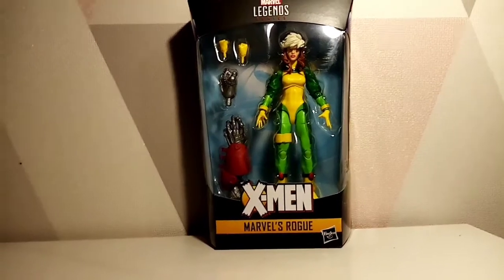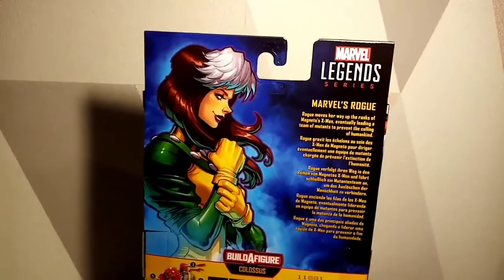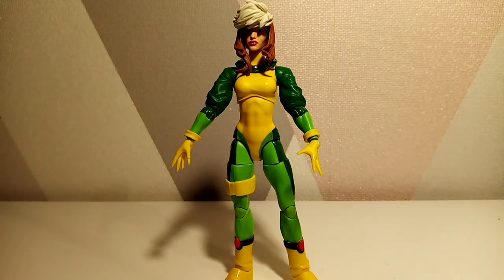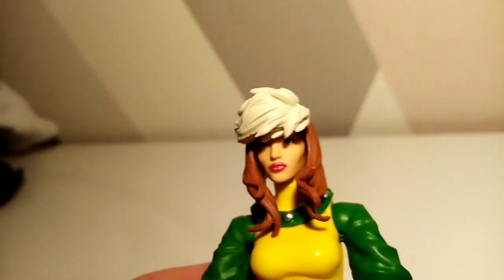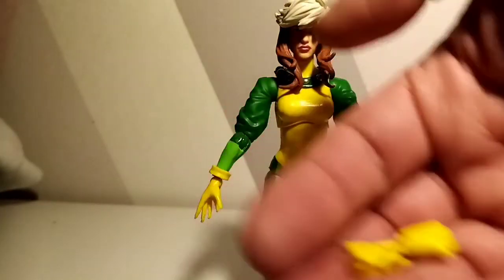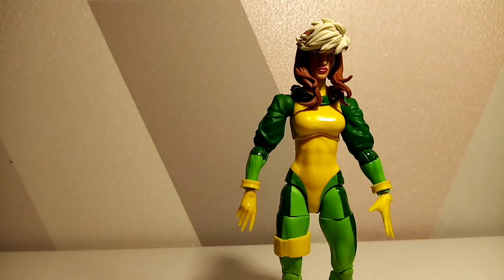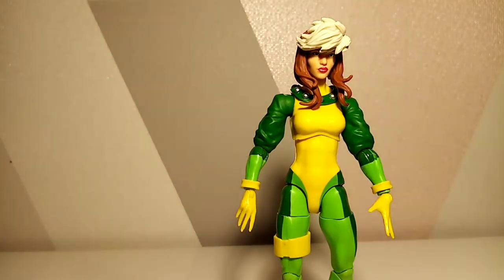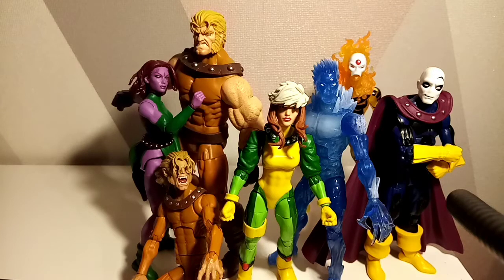Marvel Legends Rogue X-MEN Age of Apocalypse Wave 2 - Hasbro